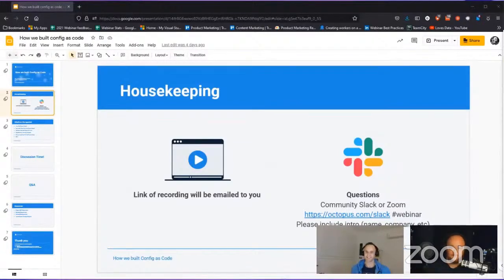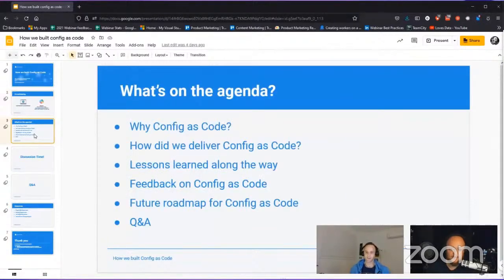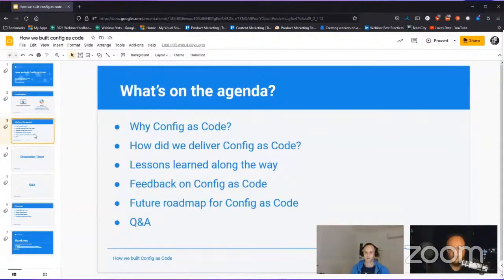How we built Config as Code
You’ve been able to store your deployment processes as code for some time, but the process is now being built into Octopus Deploy. This gives you and your team the flexibility to update, branch, and test your deployment processes in the Octopus UI or in code. We're making the feature available as an early access preview this month.

Join Michael Richardson, Director of Product, and Derek Campbell, Senior Solutions Architect to learn:

- Why we picked Config as Code
- The design considerations we took along the road and some of the challenges we didn’t foresee
- Why it’s going to change how you use Octopus Deploy
- How you can provide feedback and shape the future of Config as Code